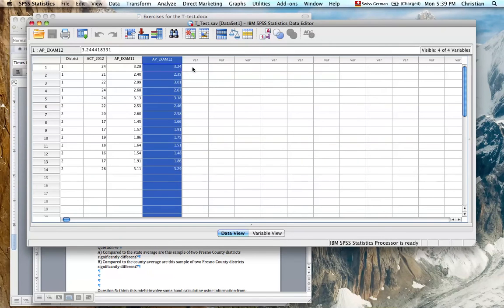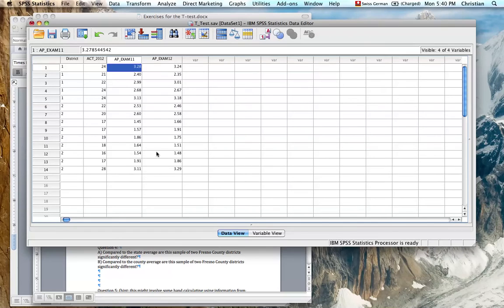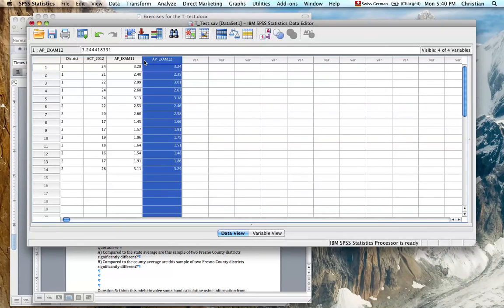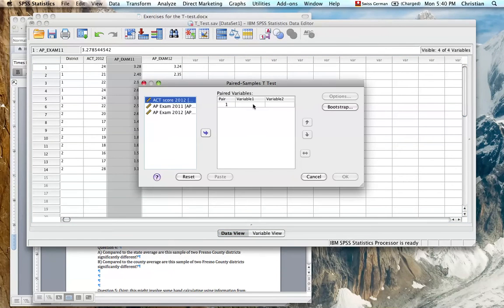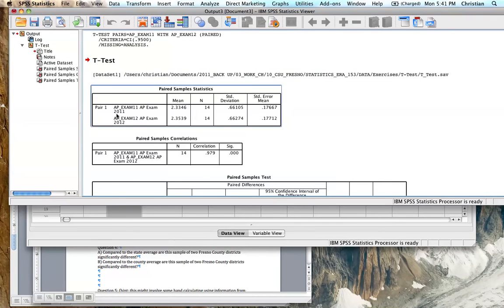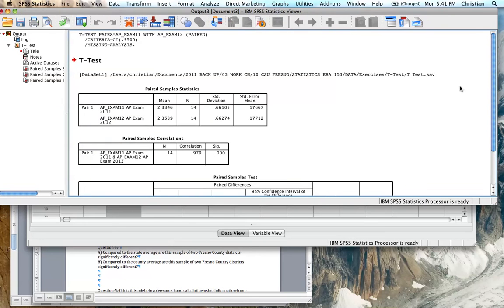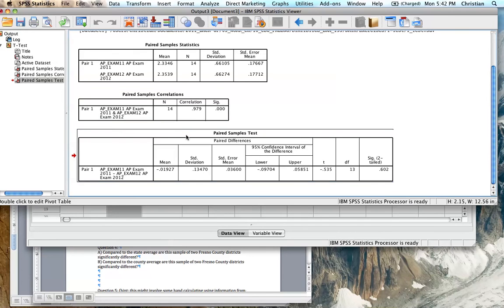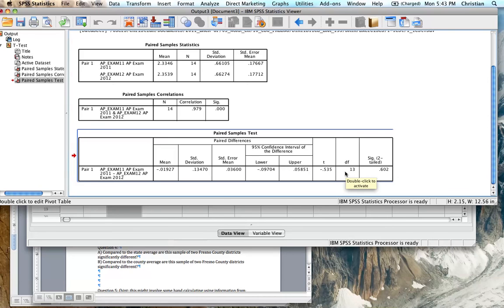Exercises T test Question3